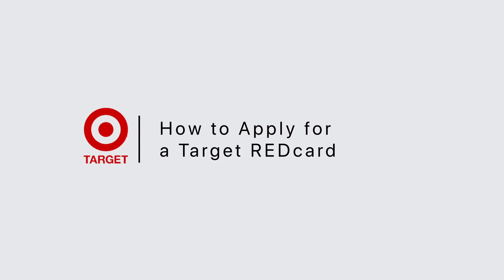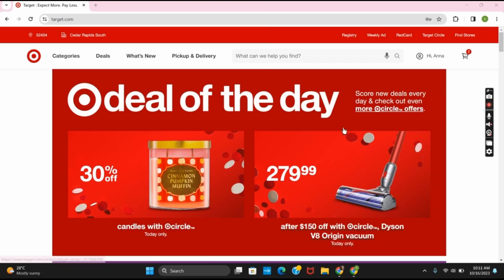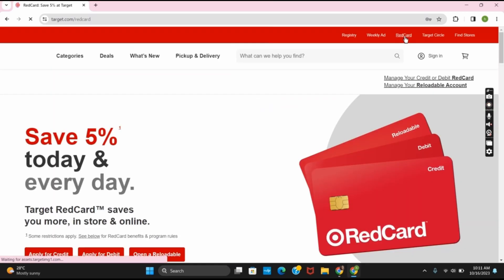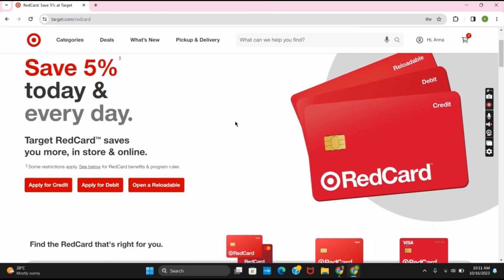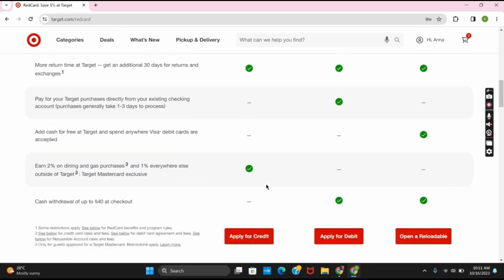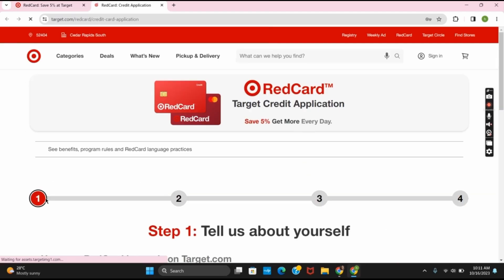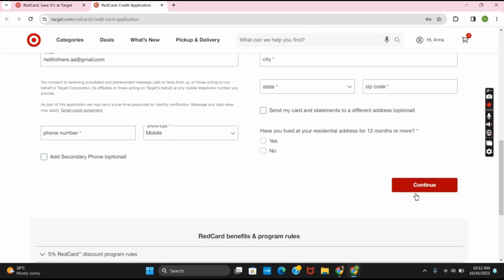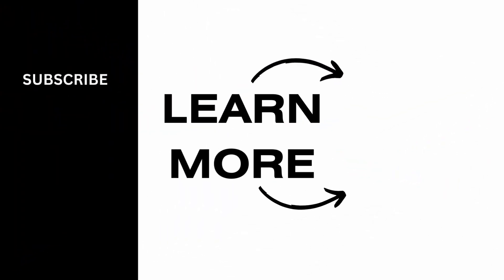How to Apply for a Target RED Card (Step by Step Process)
Ready to elevate your shopping experience at Target with the Target REDcard? You're in the right place! In this comprehensive guide, we'll walk you through the steps to apply for a Target REDcard, helping you unlock exclusive benefits and savings.

⏰ 00:00 Introduction:
We'll start by introducing you to the advantages of having a Target REDcard and how it can enhance your shopping experience at Target.

⏰ 00:20 The Full Guide:
 In this guide, we'll provide you with a detailed, step-by-step tutorial on how to apply for a Target REDcard. We'll also discuss the different types of REDcards available and the perks they offer.

With this comprehensive guide, you'll be on your way to enjoying extra savings and benefits every time you shop at Target.

If you find this video helpful, please consider giving it a thumbs up and subscribing to our channel for more shopping tips, financial guides, and tricks related to Target and smart shopping.